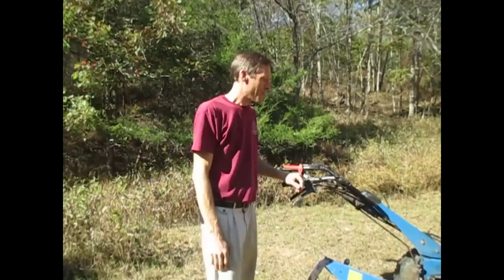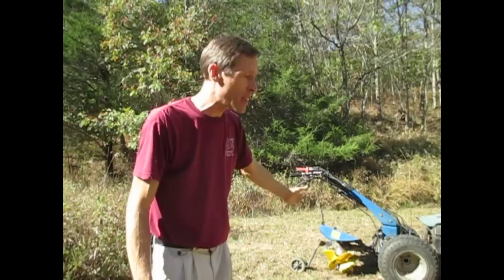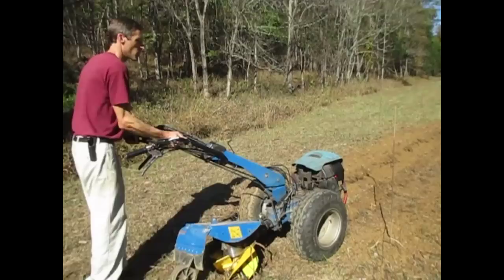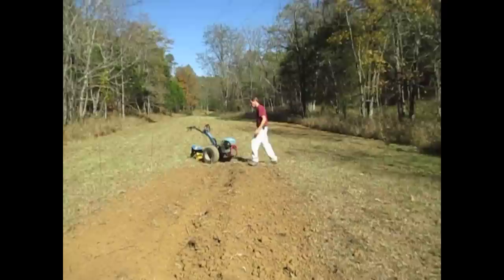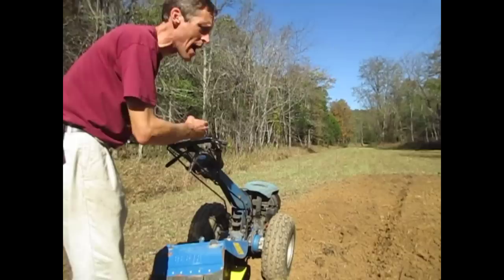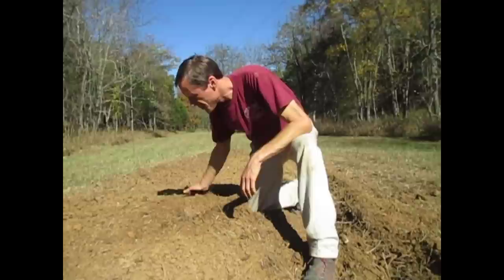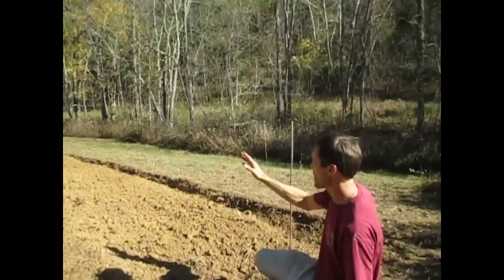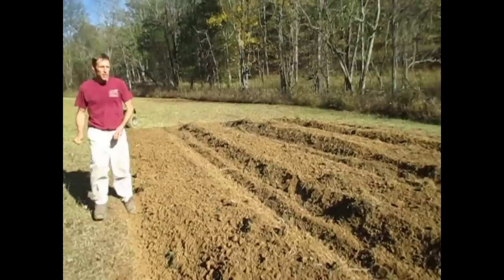Berta Rotary Plow on Walk-Behind Tractor -- Full Demo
Joel at Earth Tools talks through and shows a Berta Rotary Plow (single version) in action, breaking a patch of new sod and then forming it into raised beds at the end. (NOTE: The BCS "Groundblaster" is the exact same implement; built by Berta and branded for BCS.) -- Thanks to Stephanie in our office for coming up with the idea of putting goofy music to the "sped-up" portions of video...now I can feel like Charlie Chaplin!

TIMESTAMPS
00:00 Intro & Plot Setup
01:46 Single Vs Reversible Version
03:00 Demo
05:24 First Pass Results
06:54 Second Pass
08:23 Wheel Width
10:08 Additional Plowing
13:44 Making Corrections
18:00 Don't Fight the Machine
19:29 Soil Results
20:03 Planning the Rest of Your Bed
21:20 Forming Raised Beds